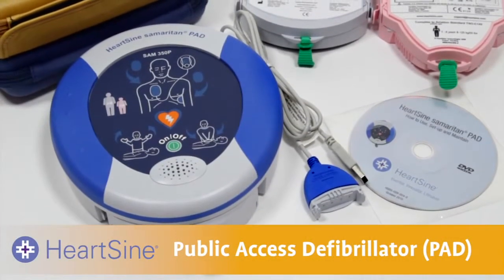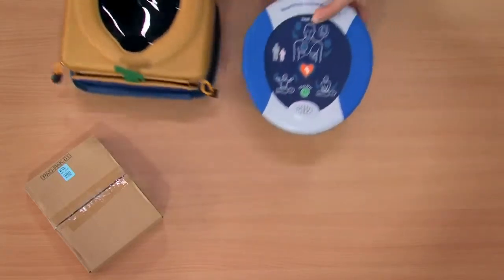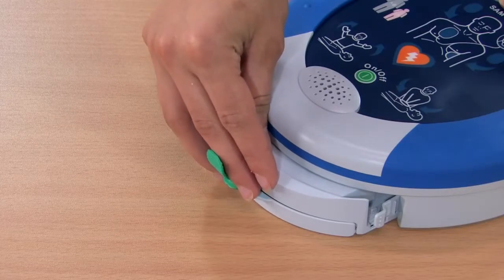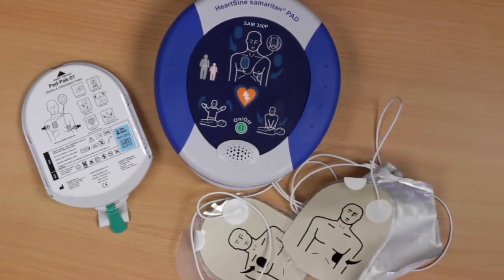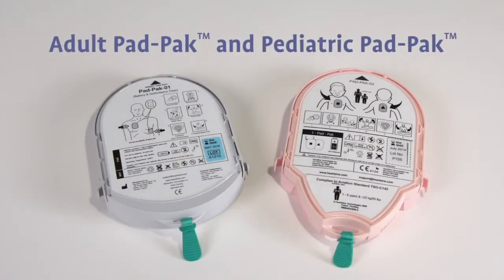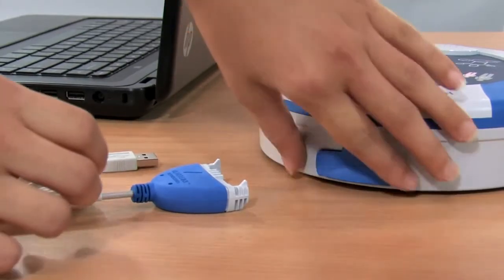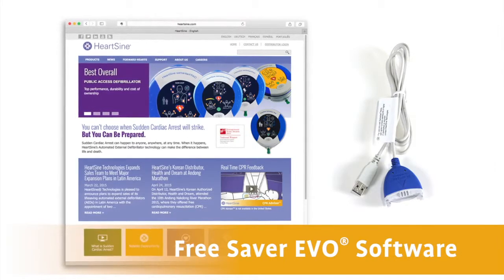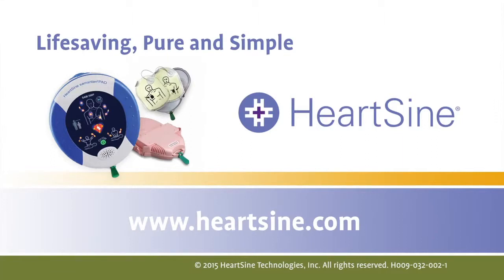HeartSine Samaritan PAD 350P AED Demo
Discover the HeartSine Samaritan PAD 350P AED and how it operates with this informative Demo video, created by HeartSine.